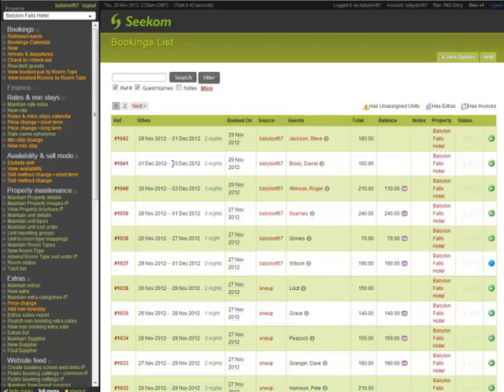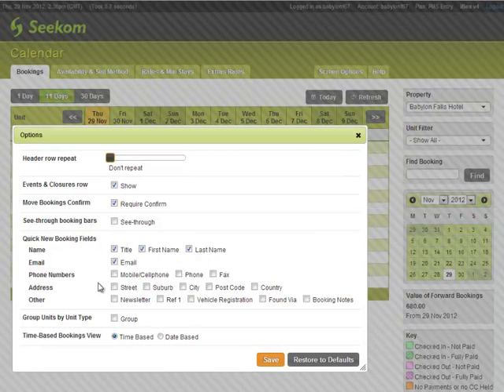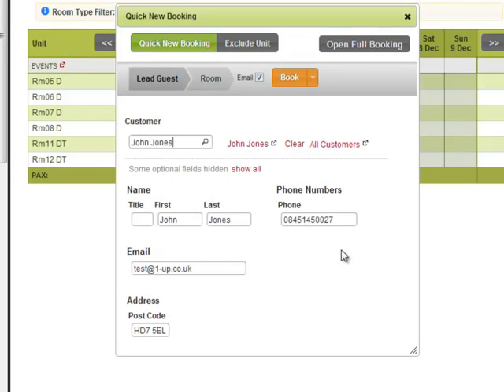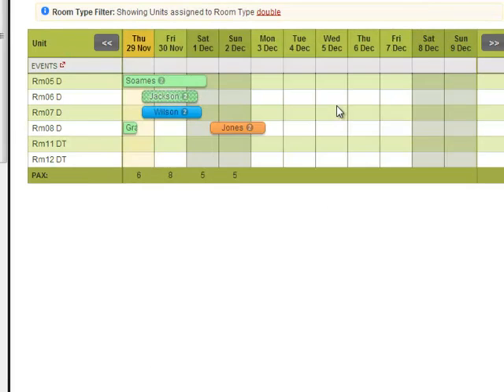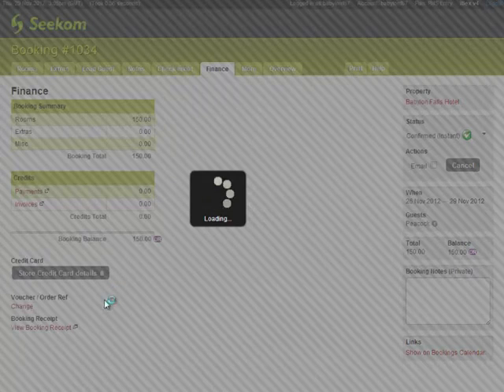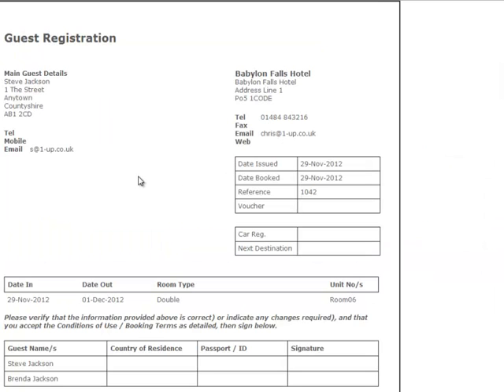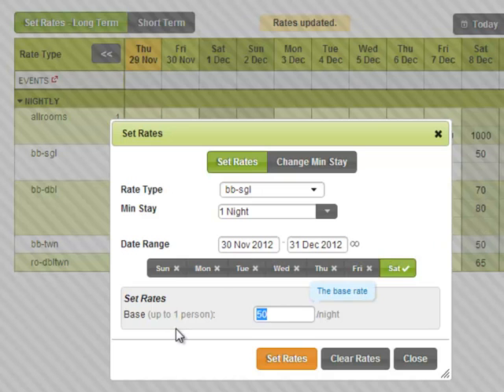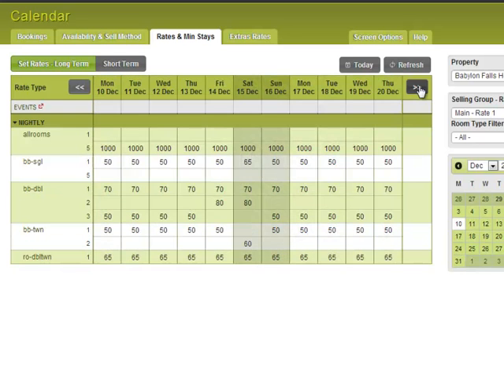Getting Started With Your iBex Account